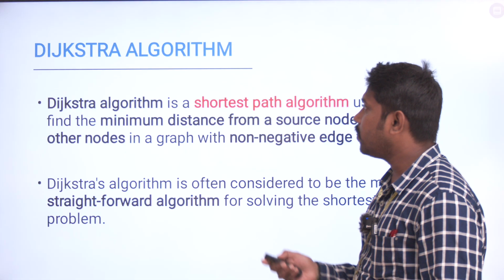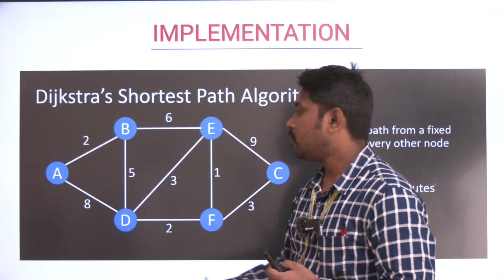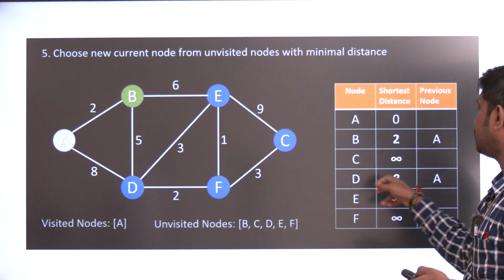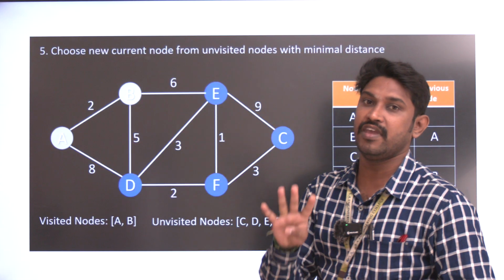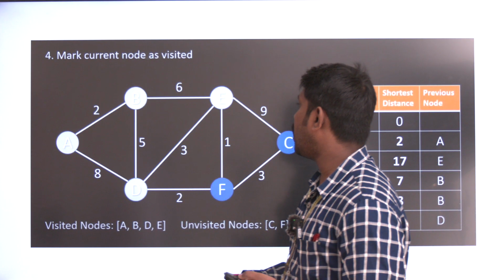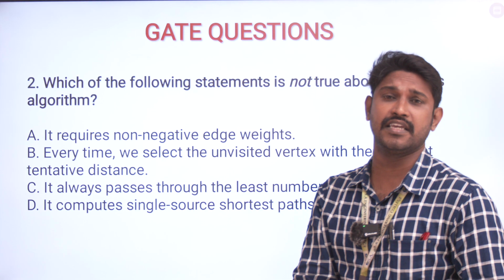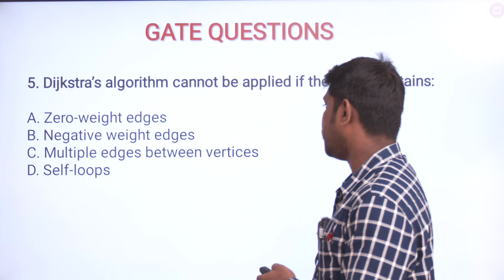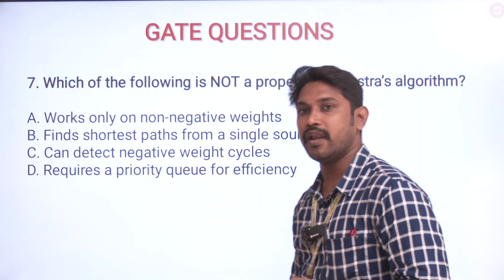GATE CLASS 2025-2026-ALGORITHMS- DIJKSTRA ALGORITHM USING GREEDY TECHNIQUE - Mr.P.SENTHIL - S.A.E.C.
GATE CLASS 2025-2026-ALGORITHMS- DIJKSTRA ALGORITHM USING GREEDY TECHNIQUE - Mr.P.SENTHIL - ASSISTANT PROFESSOR - DEPARTMENT OF INFORMATION TECHNOLOGY - S.A. ENGINEERING COLLEGE, CHENNAI.